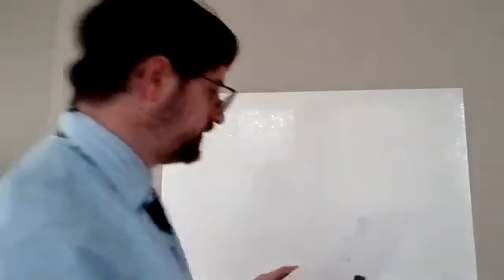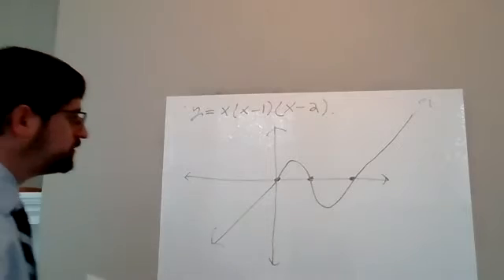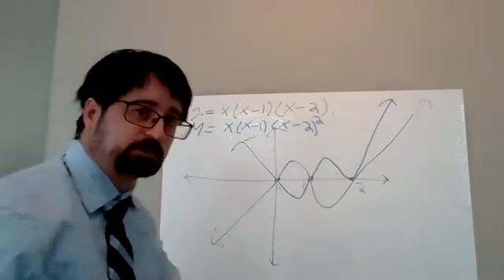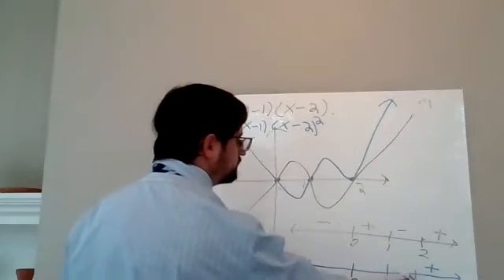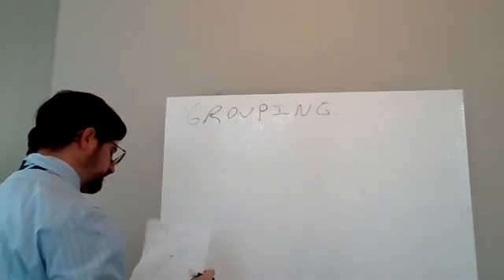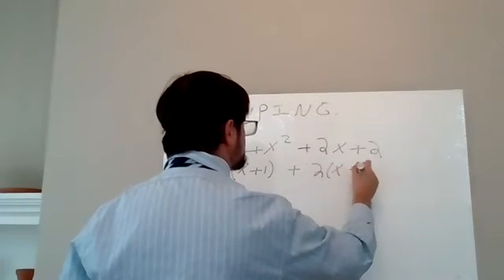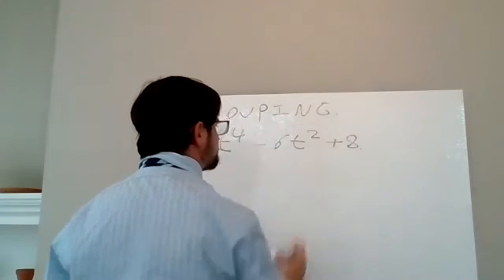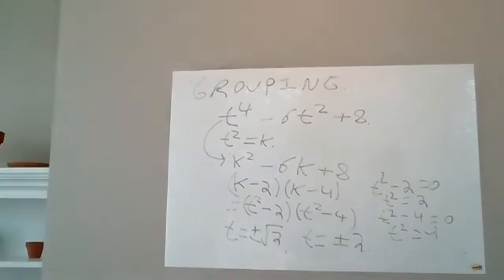Graphing and factoring higher degree polynomials